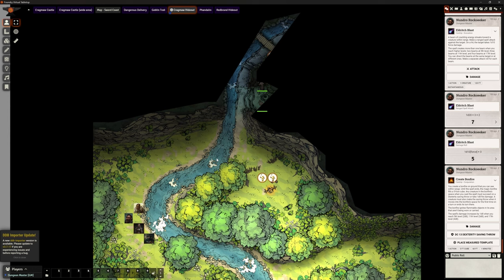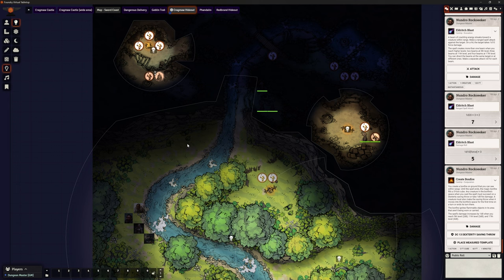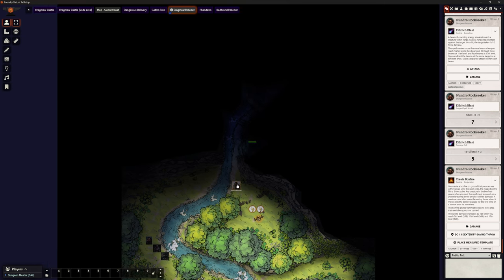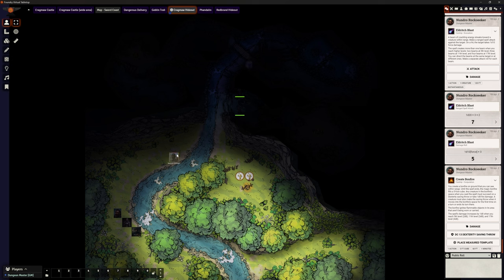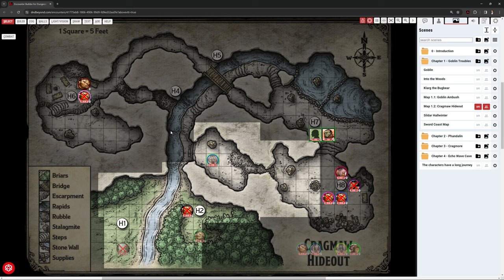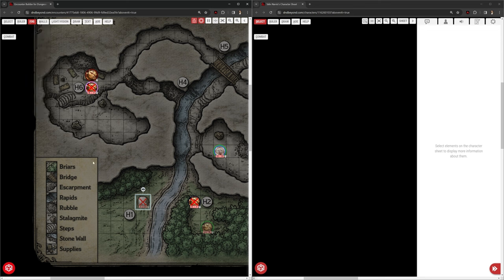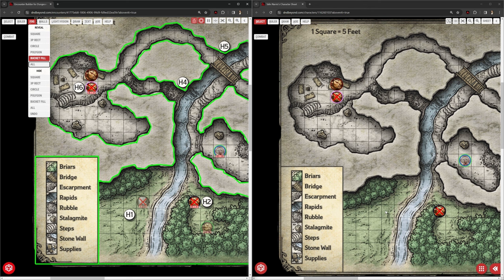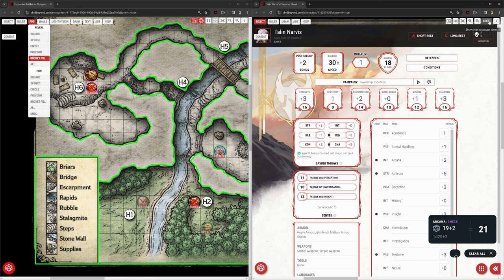Foundry VTT - Tips: With Miniatures, not Tokens?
What if you want to run a hybrid game, using real miniatures, but digital maps? Can Foundry do this well? Or is there a better solution?

Here's an idea...